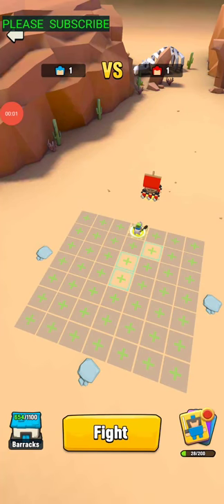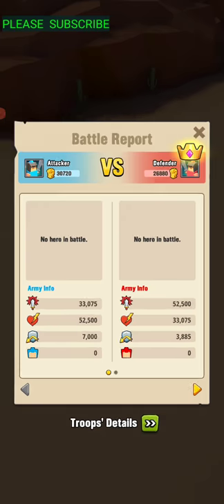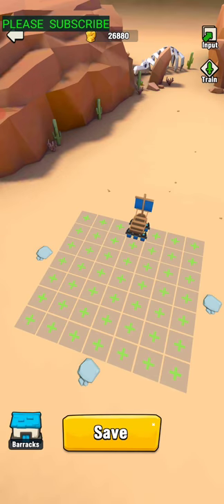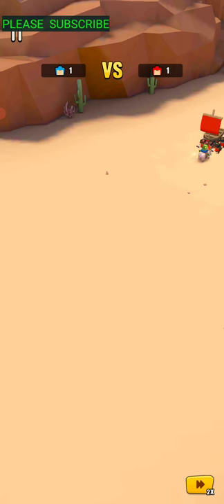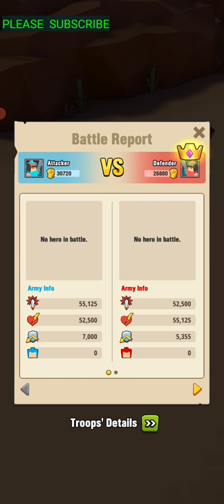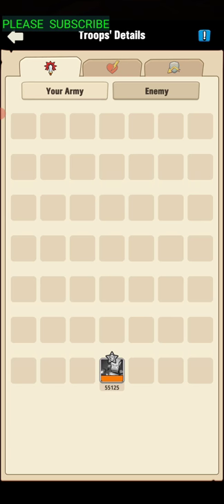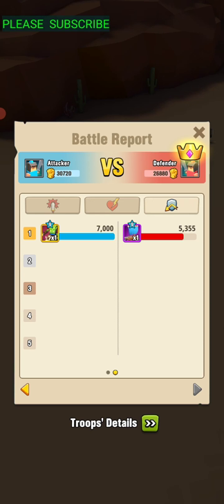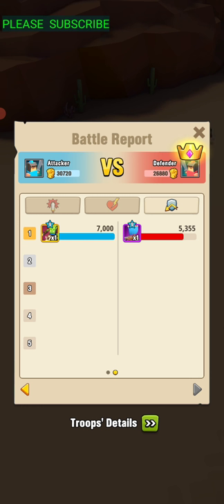LEVEL 9 PIRATE SHIP VS LEVEL 9 RHINO KNIGHT ART OF WAR LEGIONS